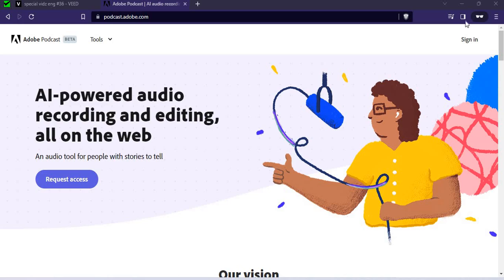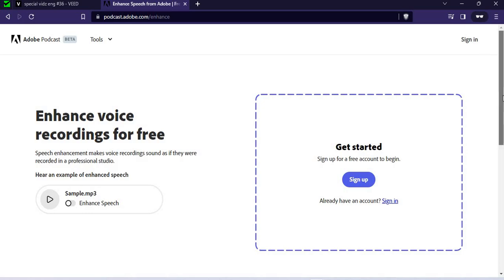Earn ₹5000 Using Canva AI (Step-by-Step for Beginners) - Adobe AI 01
Technology education, study, shiksha, gyan
Learn AI Tools in Hindi | Full Course for Beginners (Step-by-Step Guide)  - Adobe AI 01